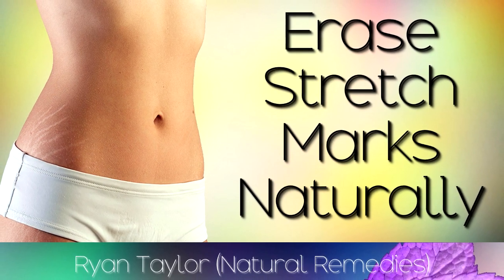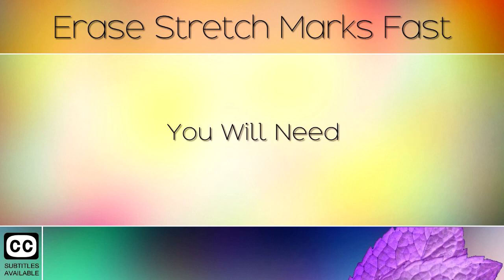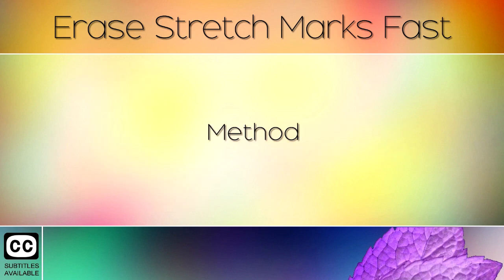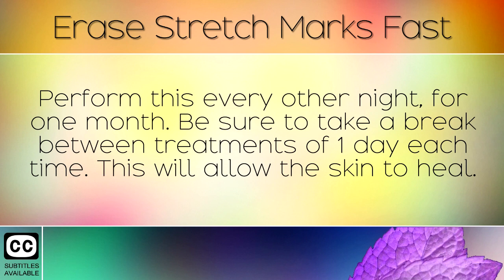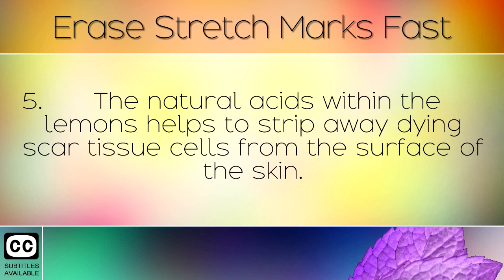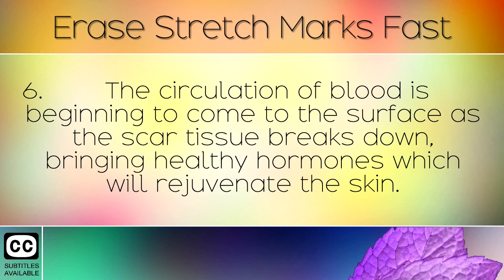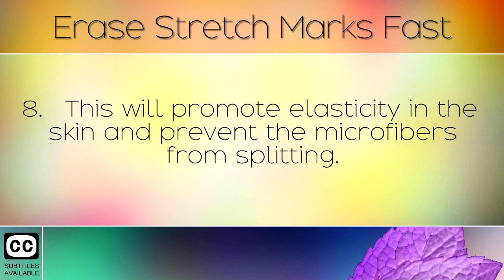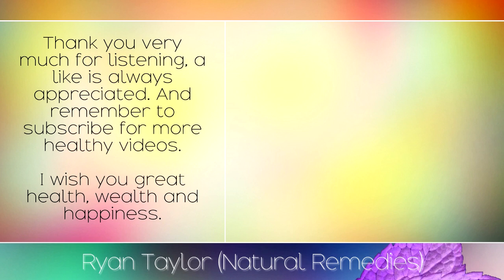Erase Stretch Marks: in 4 Weeks (Easily)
How to erase stretch marks in 4 weeks, easily at home.   [Subtitles]

In today's video we share a natural remedy that can be used at home to get rid of stretch marks. Stretch marks are caused by overstretched microfibres within the skin, and scar tissue grows over the top. In order to correct this, we use a mixture of wheatgerm oil, coconut oil and lemon juice, applied to the skin every other night for 1 month or more.

Over time the skin becomes red as the blood begins to circulate to the surface of the skin and new healthy elastic tissue will begin to form. This treatment can be performed as long as necessary until you reach desired results.

Vitamin E is essential for the process, which is why wheatgerm oil is a perfect choice in this natural remedy. To learn more about other remedies, please see our other videos.